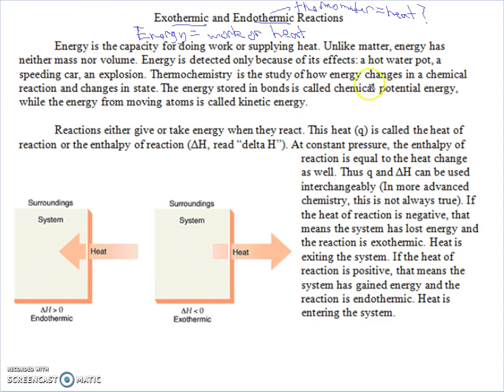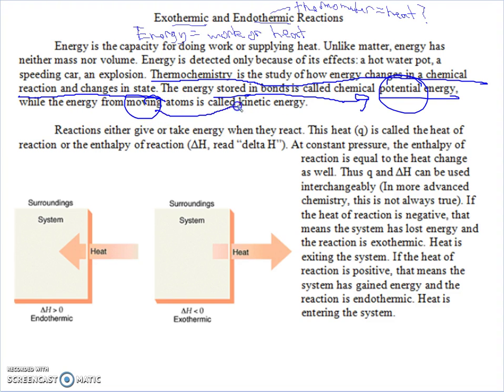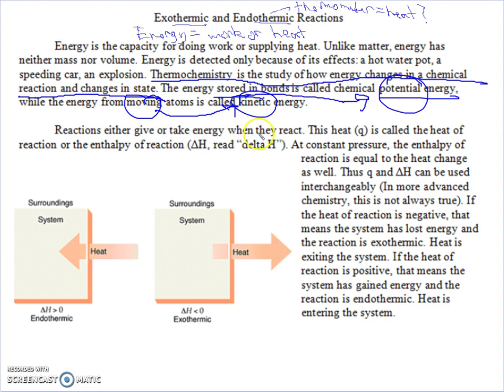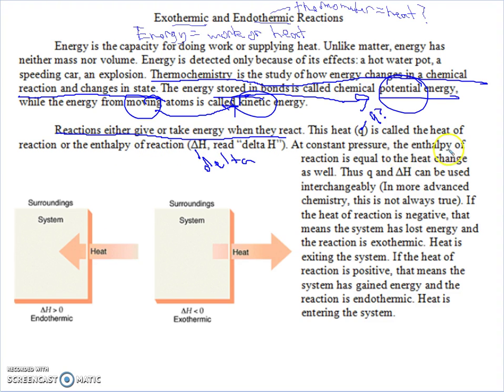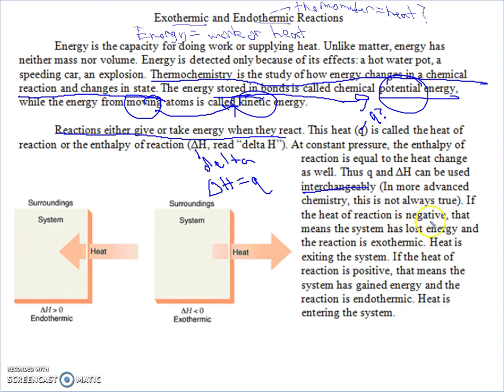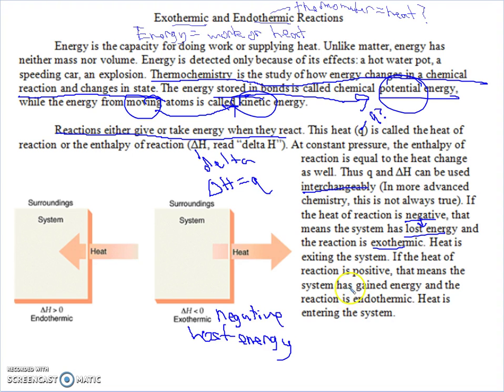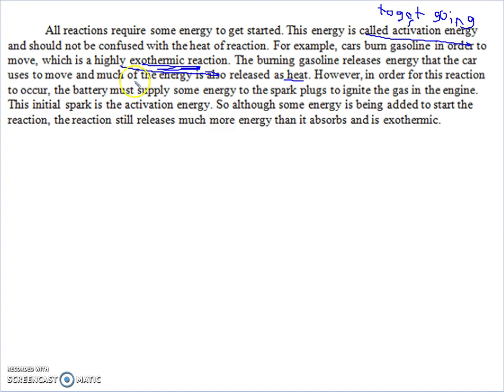Exothermic and Endothermic AICHS 2016